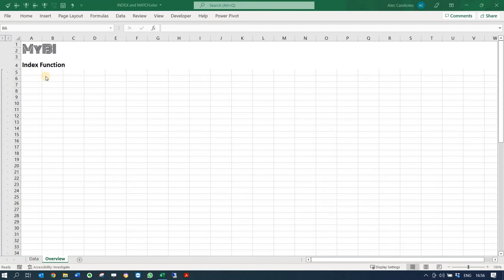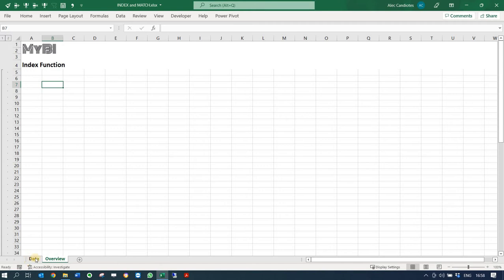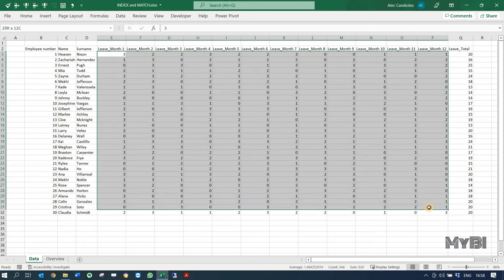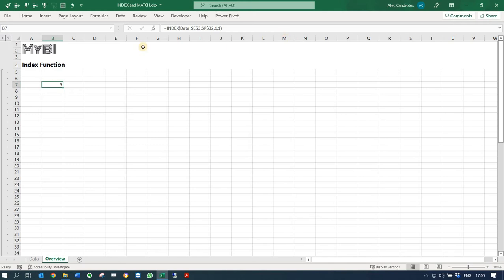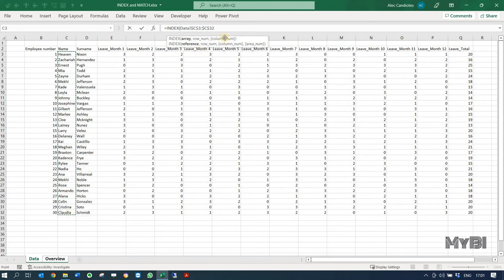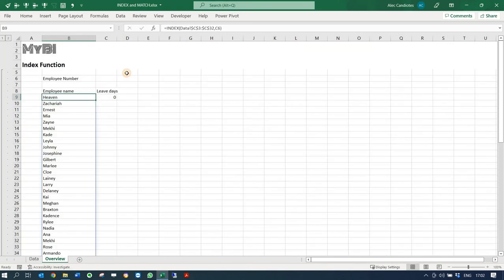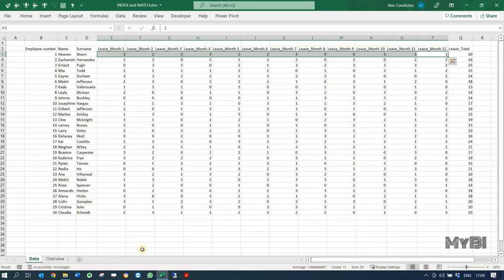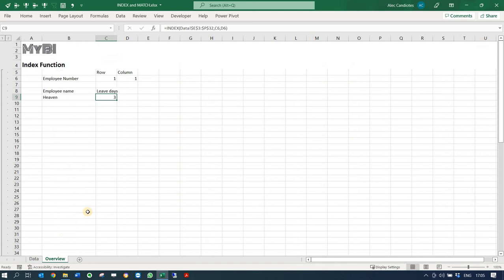Index function • Introduction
Introduction: How to use the Index formula in Excel